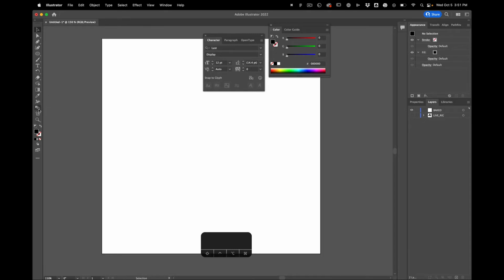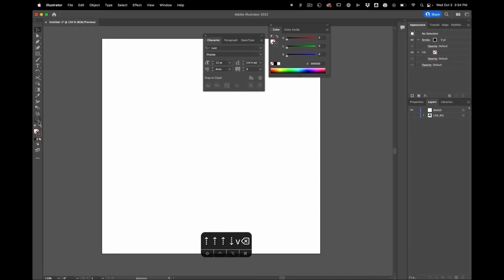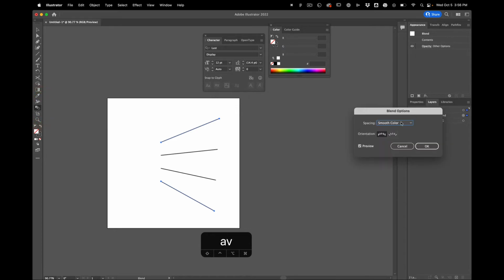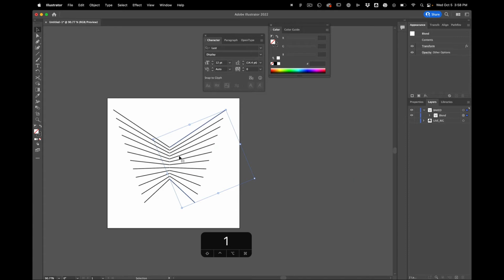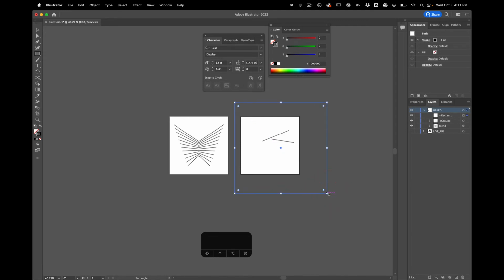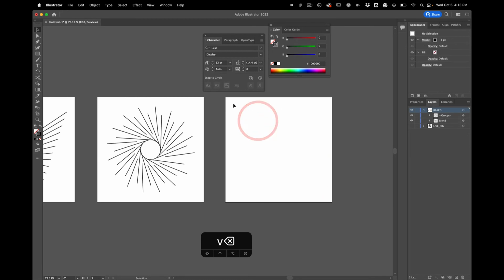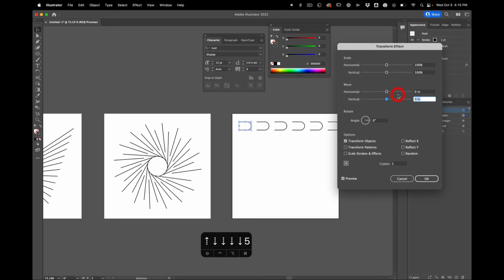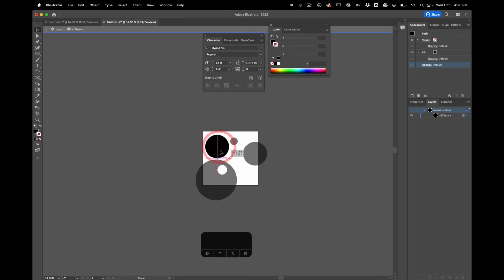3A 3 — The Blend Tool & Transform Effects In Illustrator